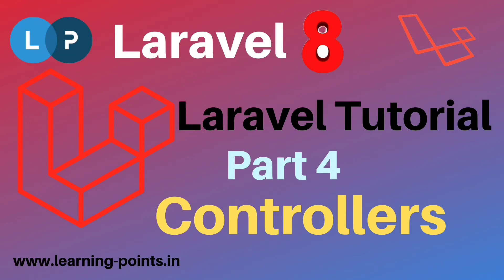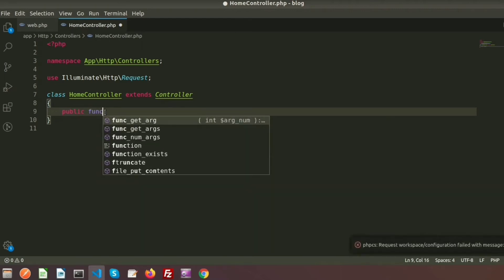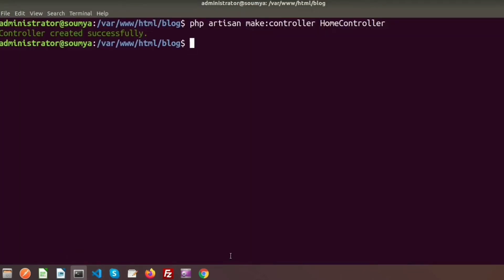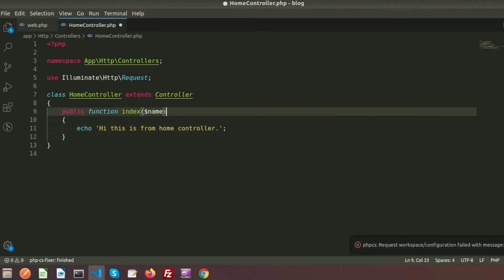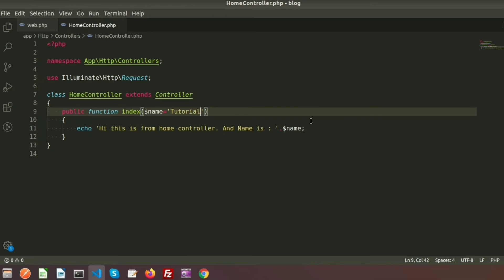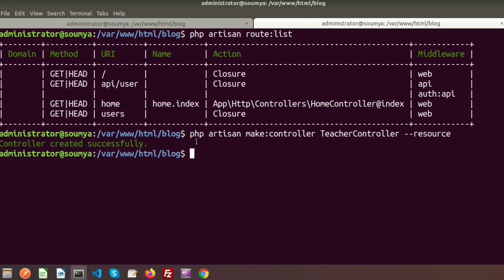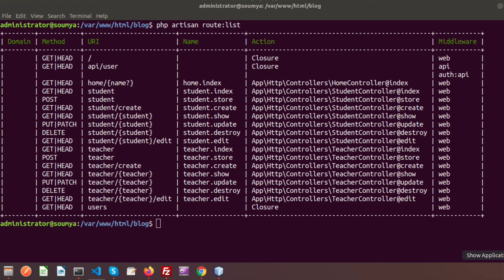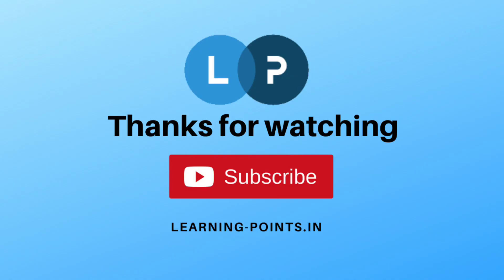Laravel Controller | Resource Controller | Laravel 8 | Laravel tutorial | Learning Points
This tutorial discussed on :
How to create controller?
How to connect controller with route?
How to send parameter to controller through route?
How to send required and optional parameter to laravel controller?
How to check all registered route in project?
How to create resource controller?
How to call resource controller from route?
How to call multiple resource controller using resource array from route?

Laravel Installation, laravel Files and folder structure, Laravel Routing

In our upcoming video I will cover about Laravel Views, Laravel component, Laravel blade features, Laravel Database connection, Laravel model, Laravel Migration, Laravel Joining clause, Left join, right join, inner join, cross join, advance join, subquery join, Conditional Clause, Laravel seeding, Laravel Faker, Laravel Pagination,Laravel eloquent relation, Laravel one to one relation, laravel one to many relation, laravel many to many relation, laravel crud application, laravel form validation and more topic on laravel 8.